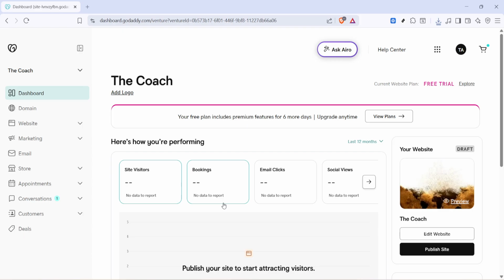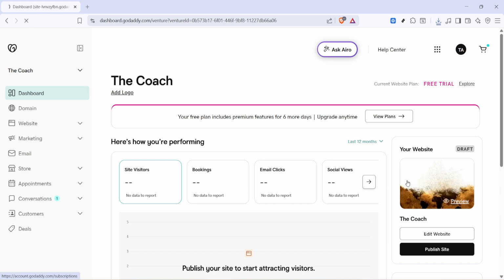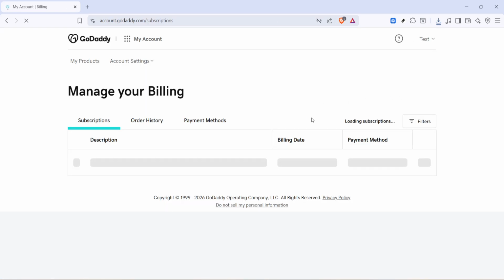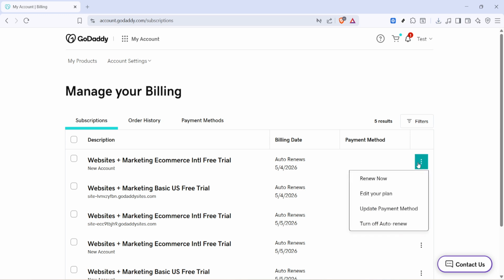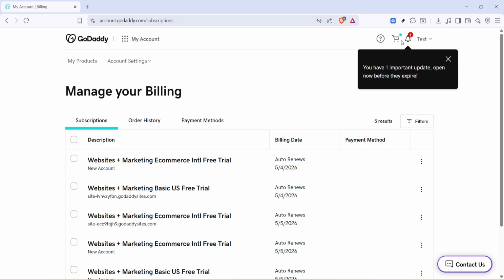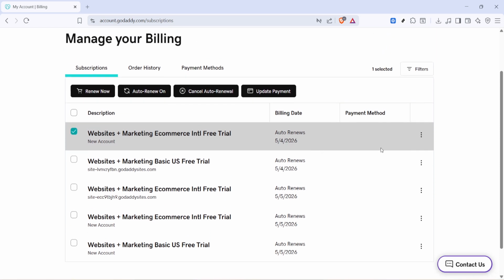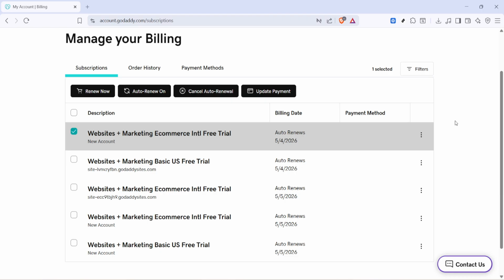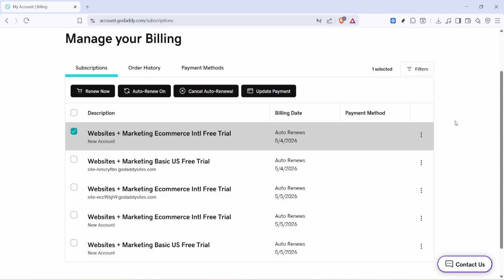How to cancel GoDaddy subscription (Step By Step 2026)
How to cancel GoDaddy subscription